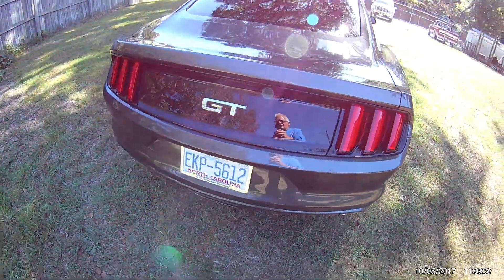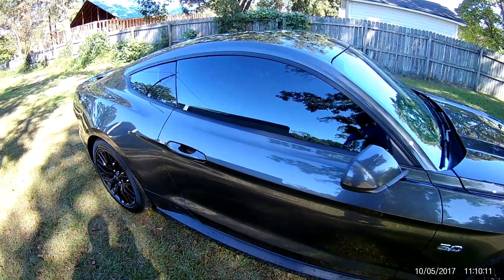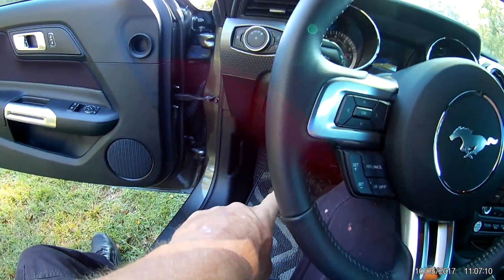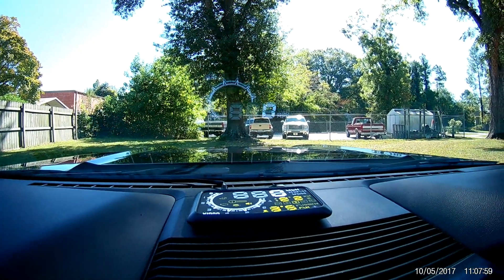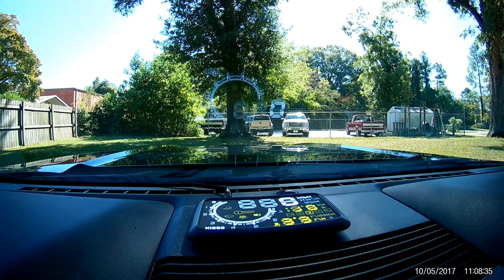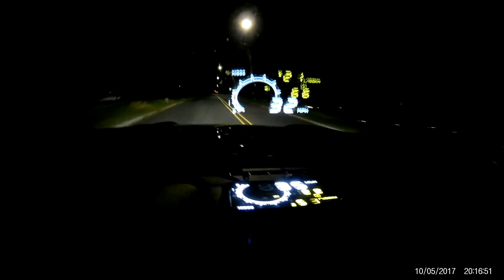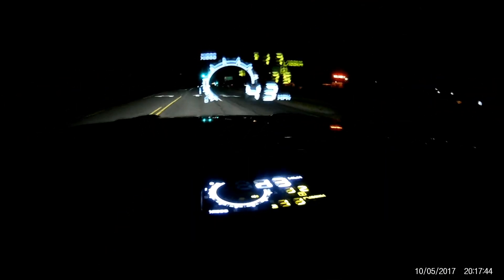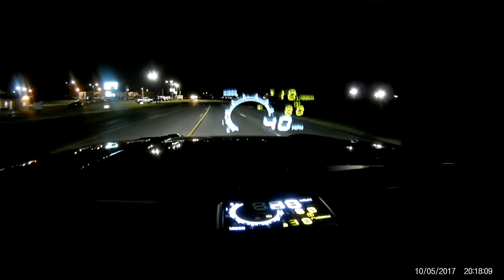Smoke gets a HUD(Heads Up Display)